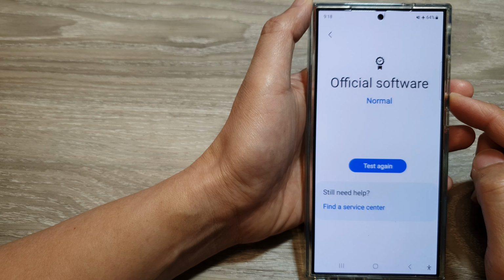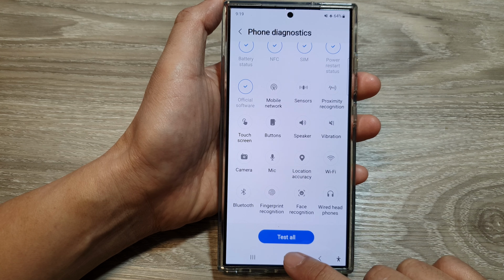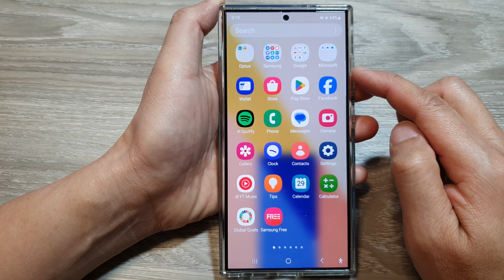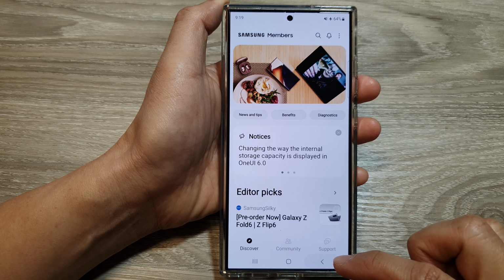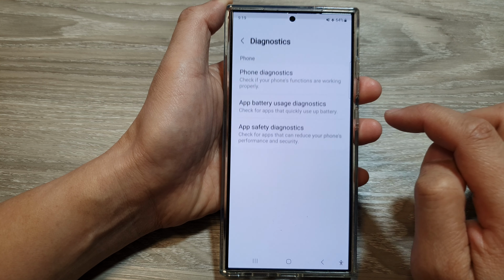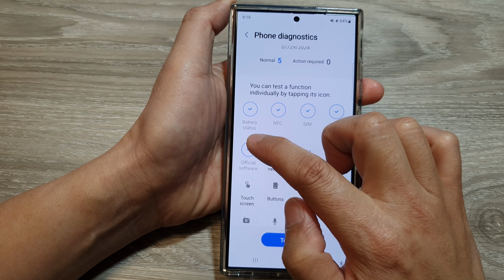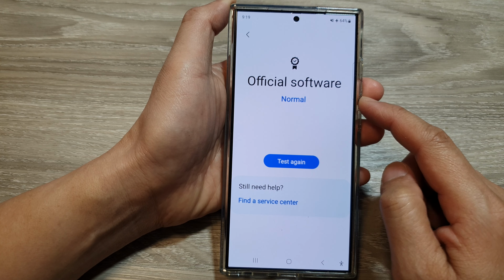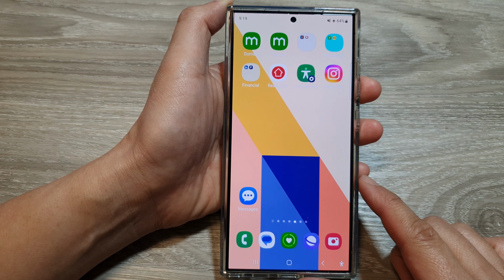🕵️‍♂️ Is Your Galaxy S24 Legit? How to Verify Official Samsung Software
In this video, I will show you how to check if your phone is using the Official Software on the Galaxy S24/S24+/S24 Ultra. Concerned about the authenticity of your Galaxy S24's software? In this video, I'll show you how to quickly verify if your phone is running the official Samsung software.